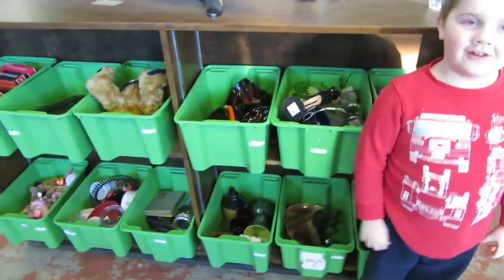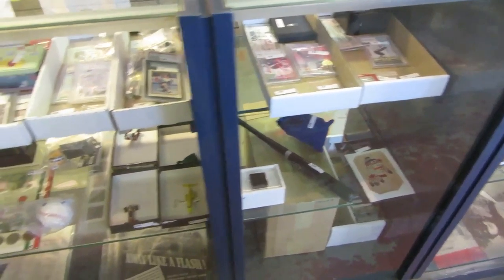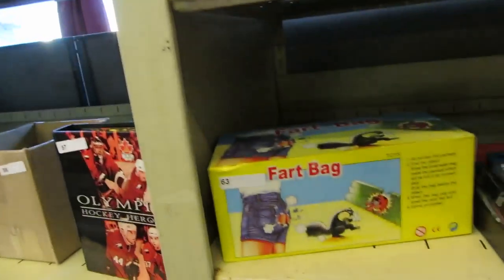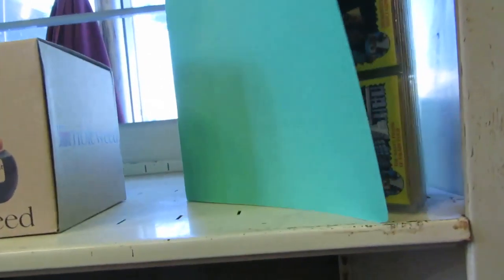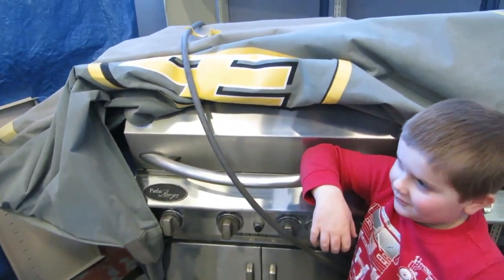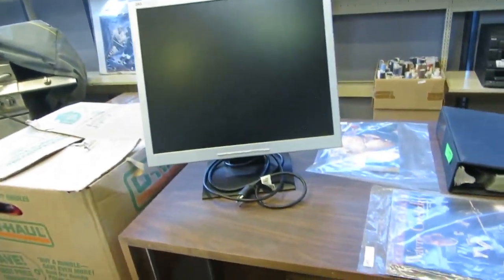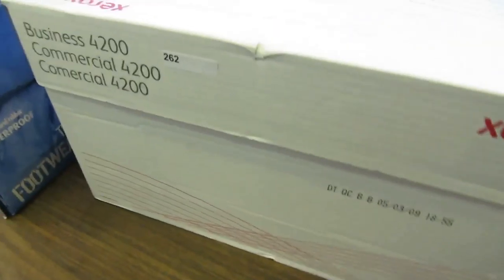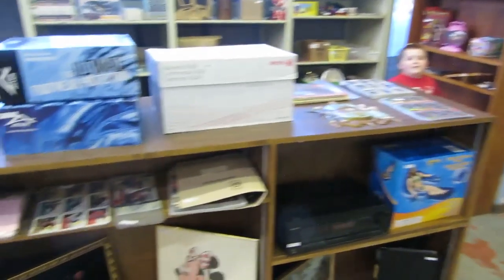Buckaru Auctions December 15th 2016 Thursday Auction Walk Through